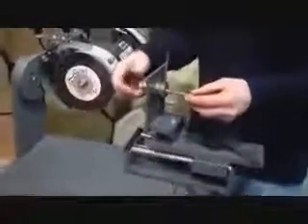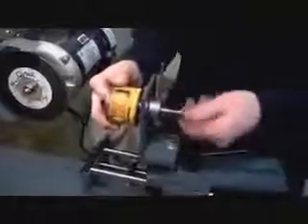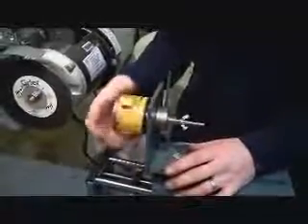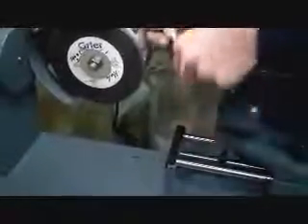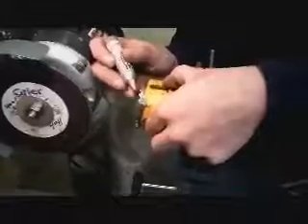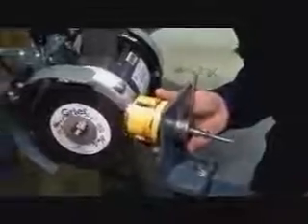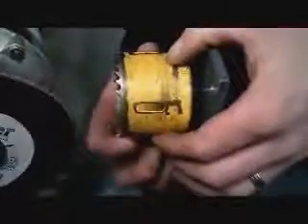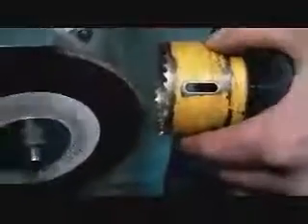Thorvie Hole Saw Fixture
Precision sharpen Hole saws with this fixture. Set up and sharpen in a matter of minutes. With this fixture you can sharpen most steel hole saws, also carbide tipped using a diamond grinding wheel.